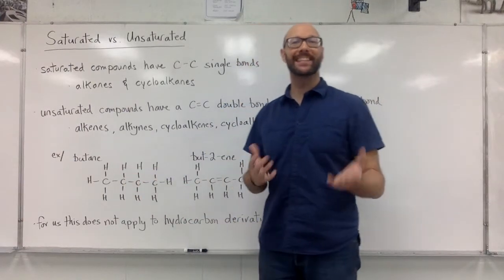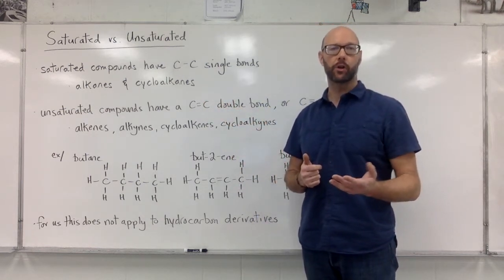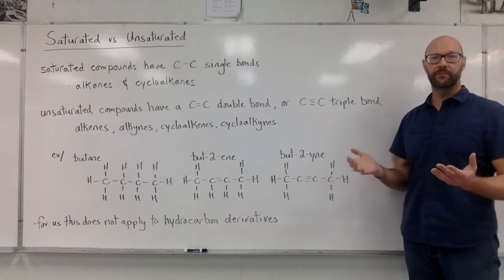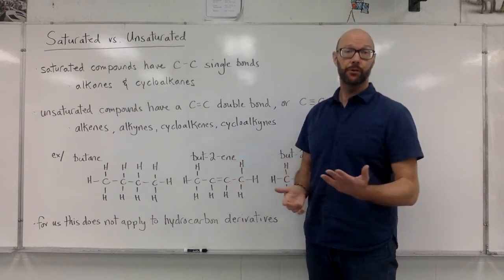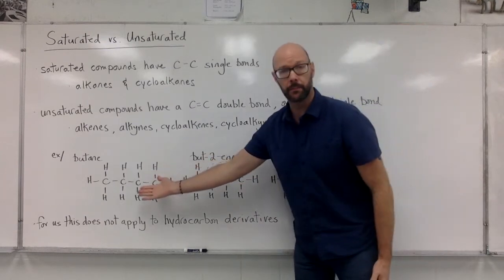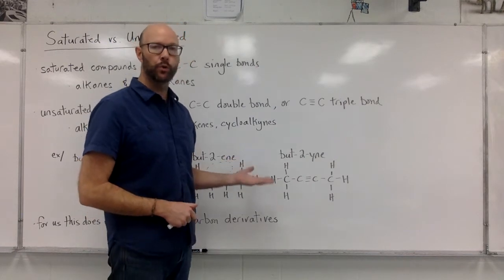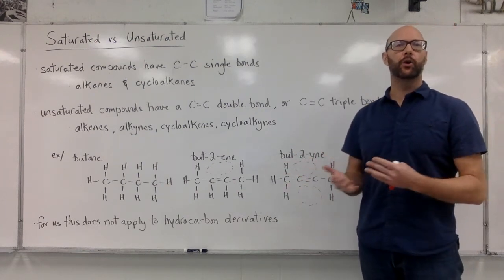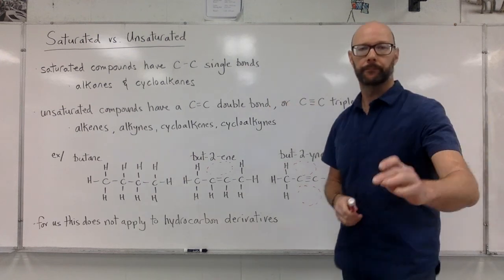Saturated versus Unsaturated